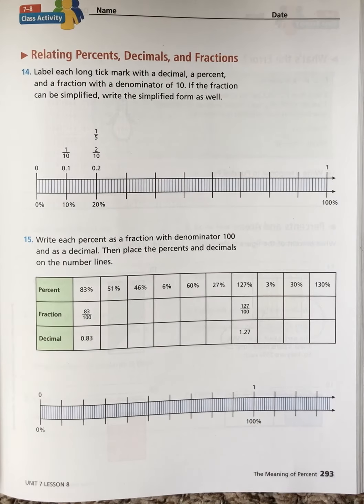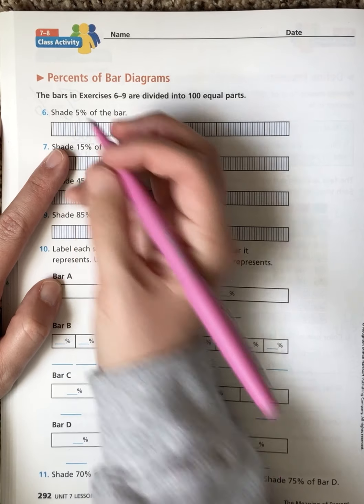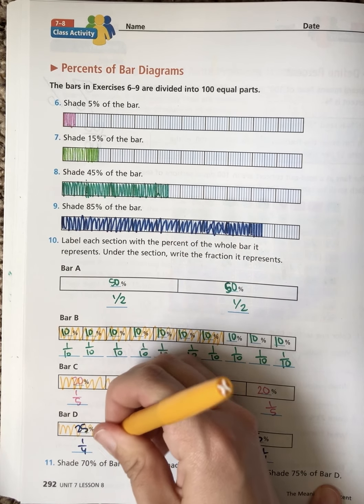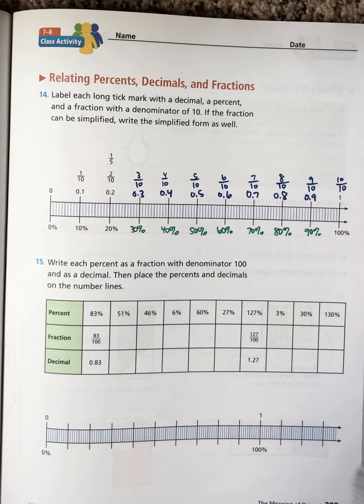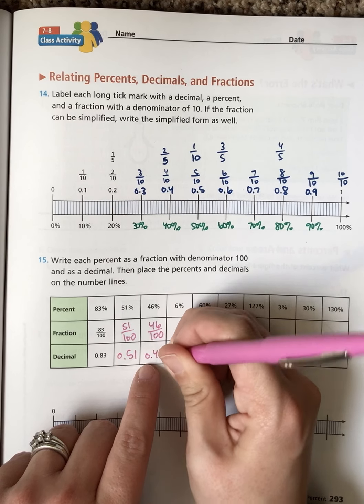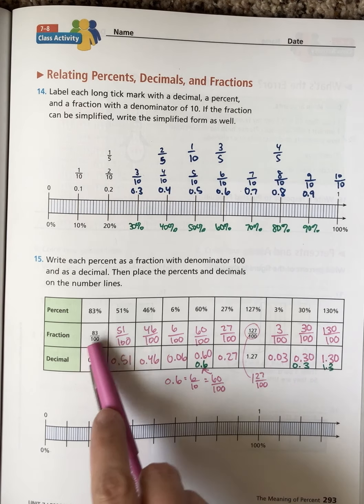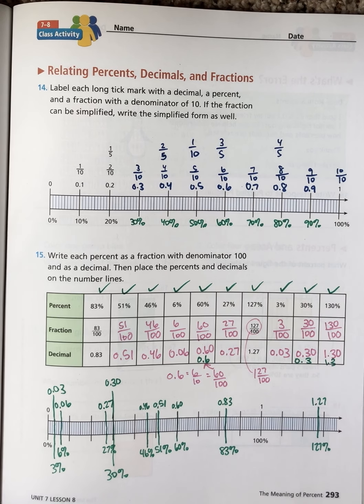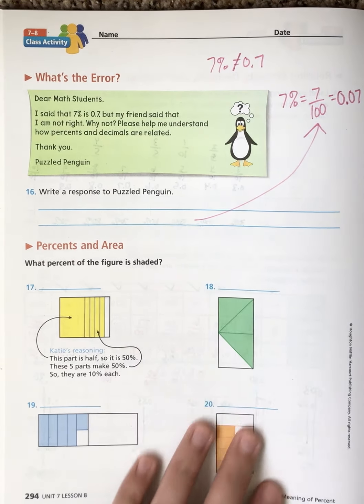Math Expressions 7-8 Lesson